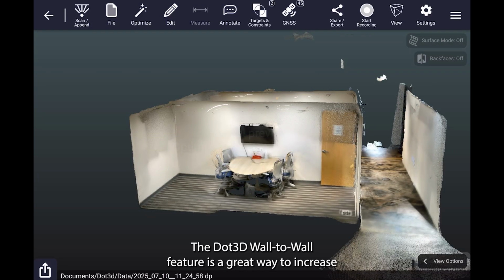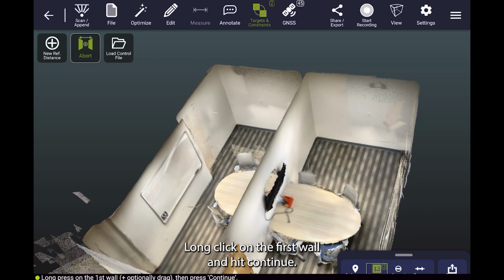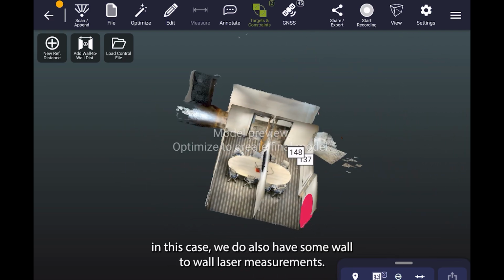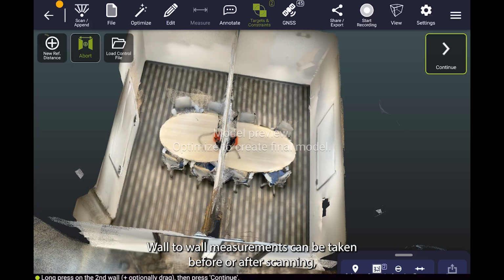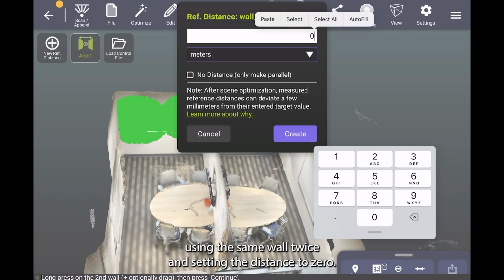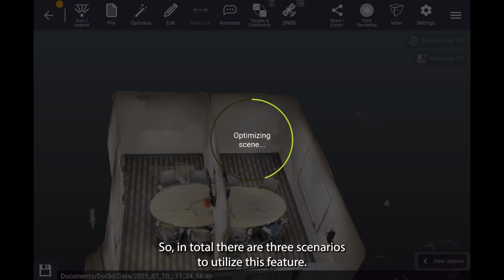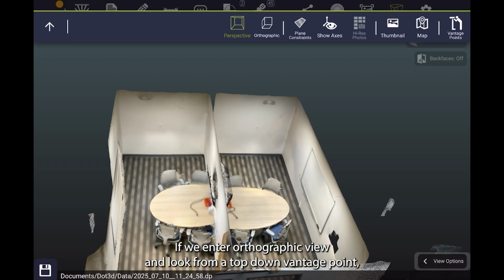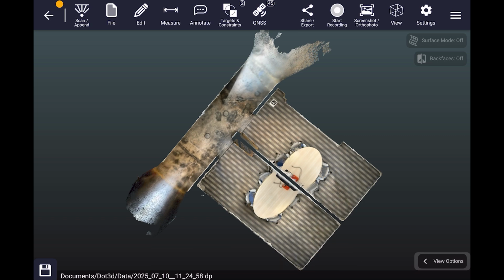Dot3D's New Wall-to-Wall Constraints | Reference your 3D scan data with targetless measurements!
Wall-to-wall constraints have arrived in Dot3D 6.1+. This quick tutorial shows you how to take advantage of them in your scans for automatic, targetless accuracy improvement.

So you want to tie your data down with control measurements, but don't necessarily have the time or manpower to painstakingly set up and measure sufficient quantities of targets across large, multi-room scans?

So you want to rapidly scan large interior spaces, but need to make sure all the resulting walls/drawings are properly parallel/perpendicular across multiple rooms/hallways?

So you need to scan a long stretch of wall but want to make sure there is no drift/tilt in the resulting data from start to finish?

We know these challenges all too well and are very excited to be officially deploying a powerful new solution for these exact scenarios. The new Wall-to-Wall Constraint feature is now available before optimization in Dot3D, allowing users to:

1. Reference known measurements between parallel walls (without targets).
2. Easily flag pairs of walls as being parallel/antiparallel to each other.
3. Easily flag two areas of the same wall to ensure a continuous flat surface.

This feature is designed primarily for interiors but can be applied to any scene with large surfaces you trust as being parallel/antiparallel to each other. If more unsure of the angles of walls in relation to each other, target measurements still remain the better option.

Head on over to Targeting & Constraints after scanning to give this exciting new feature a try today!